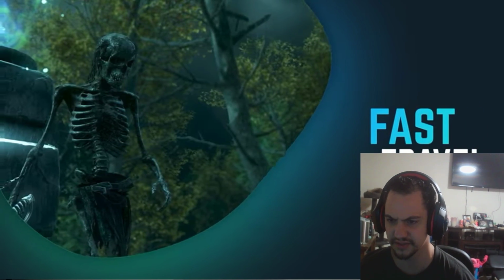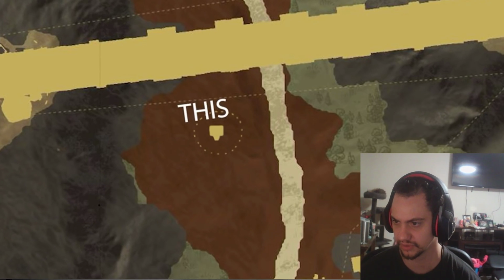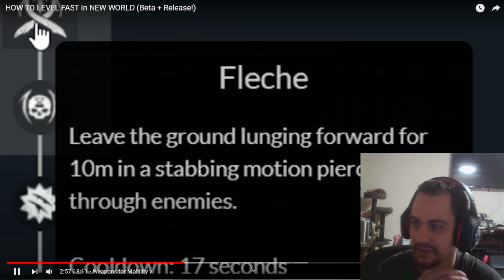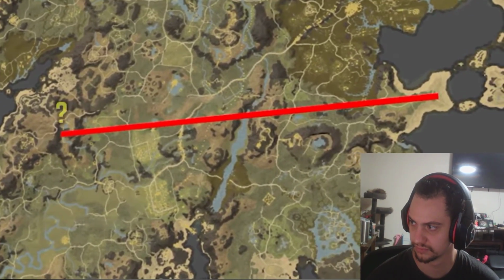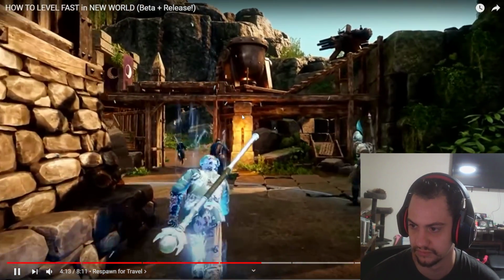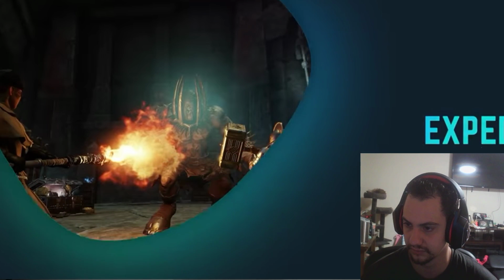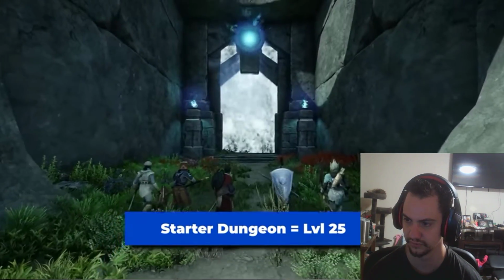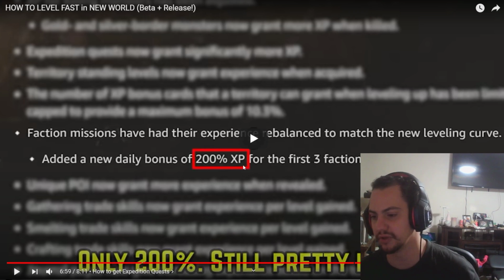Rockma reacts to :HOW TO LEVEL FAST in NEW WORLD (Beta + Release!)